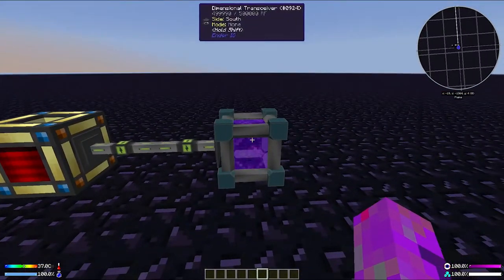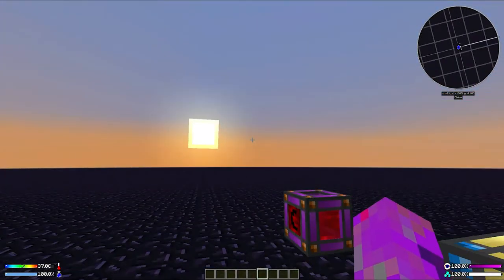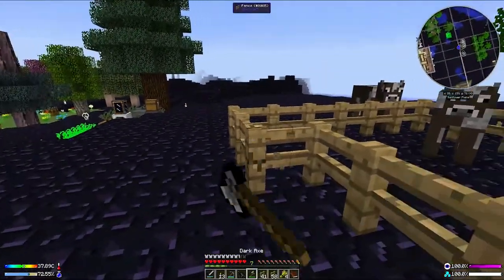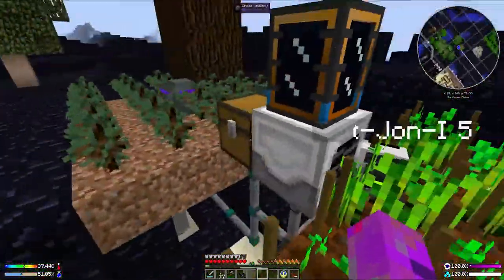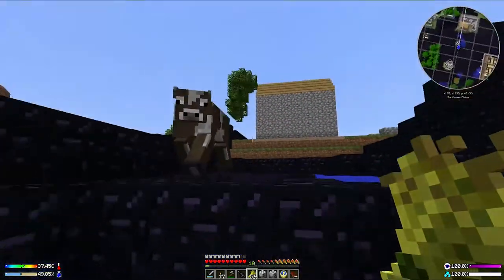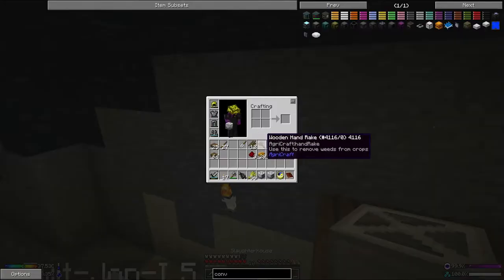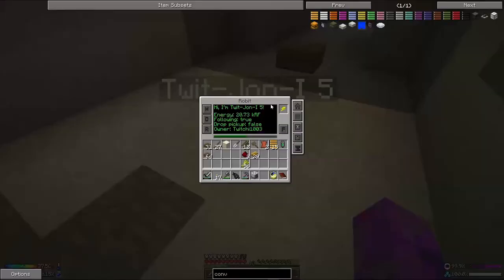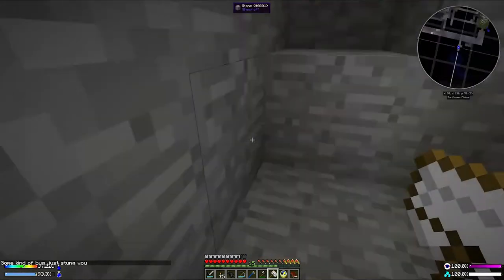Minecraft : Post finem - 38 - Paradise Farm